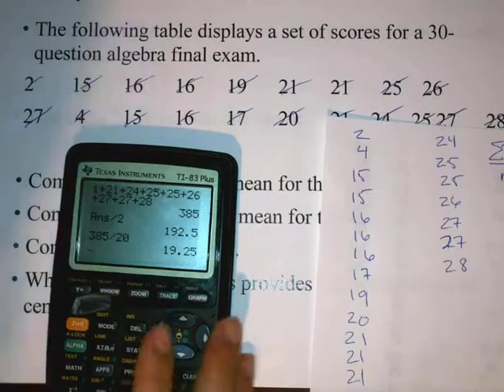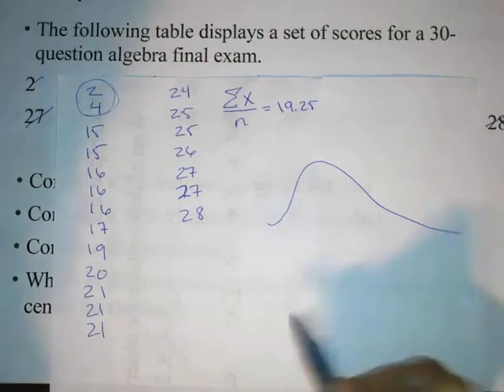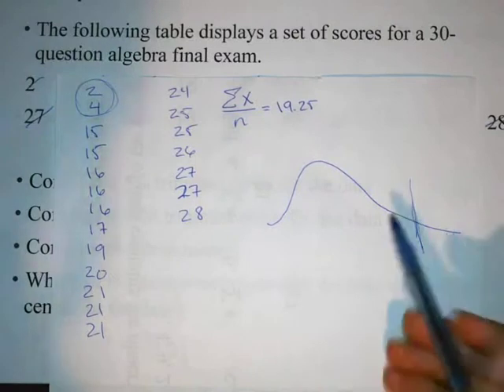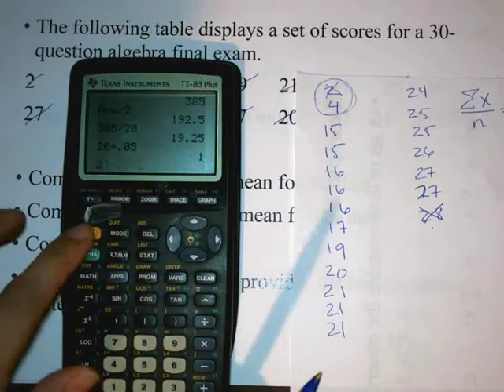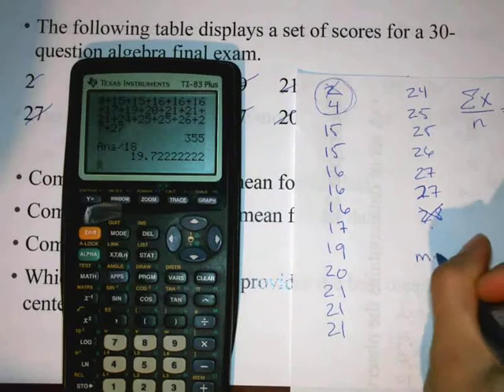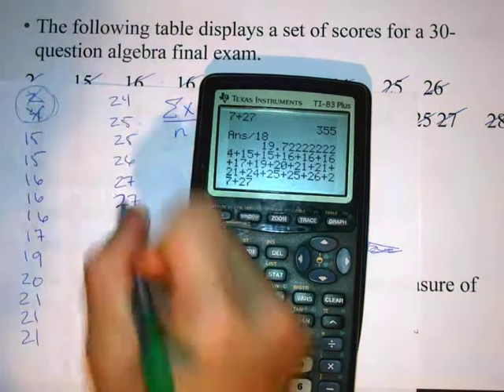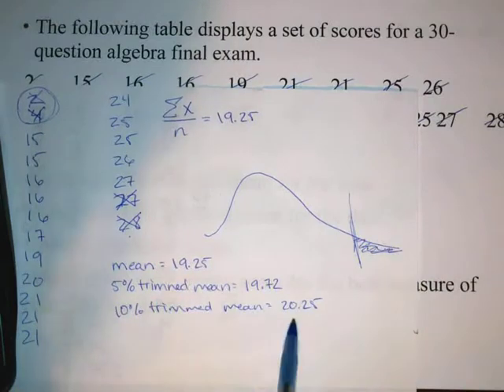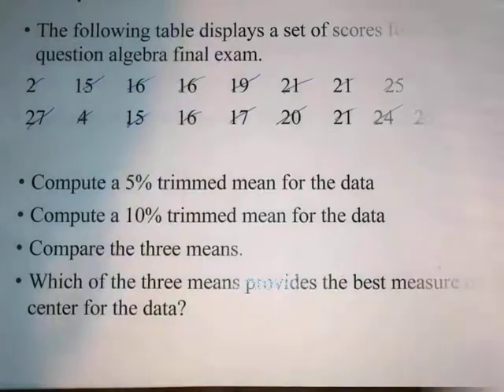Sect31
Video finishing up Section 3.1 on measures of center